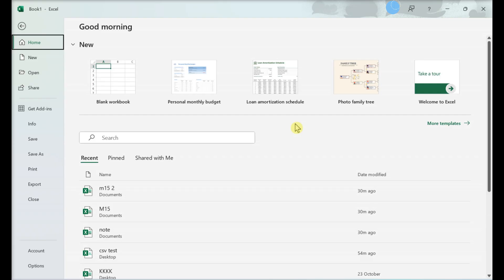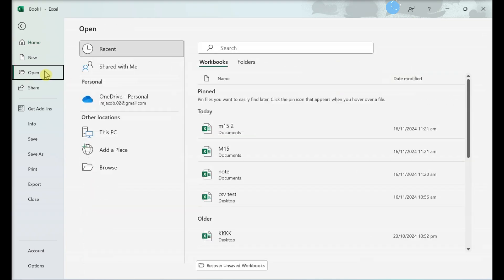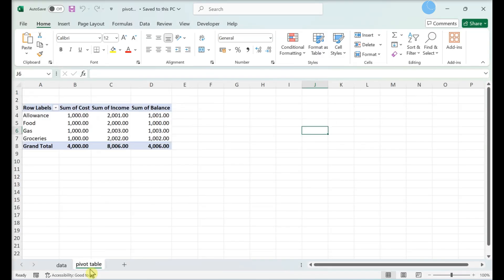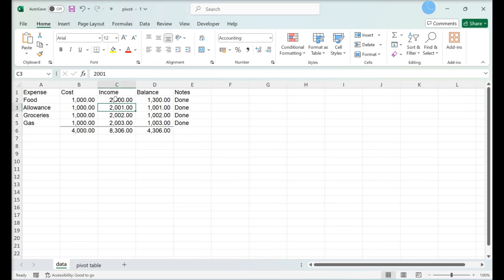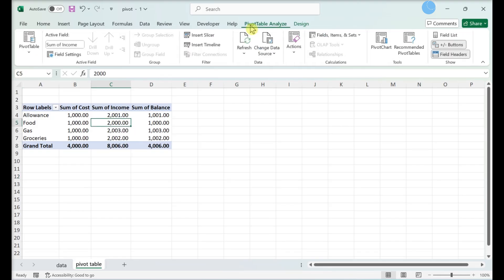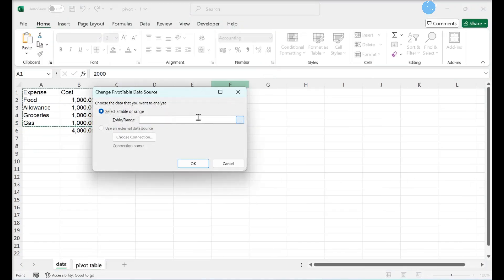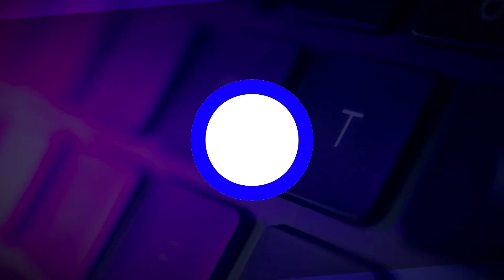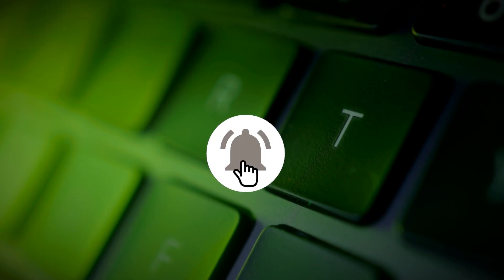How to EDIT a PIVOT TABLE in Excel (Add or Change Source Data)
Learn how to edit a pivot table in Excel by adding or changing the source data. This tutorial provides step-by-step instructions to update and customize your pivot table for accurate data analysis.